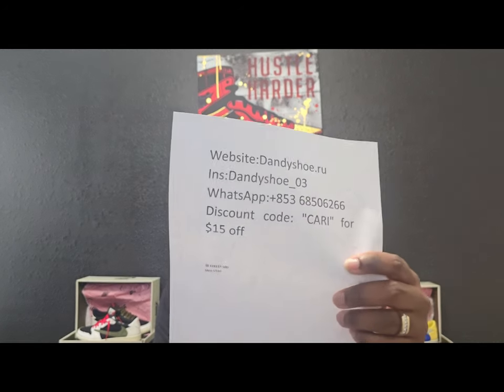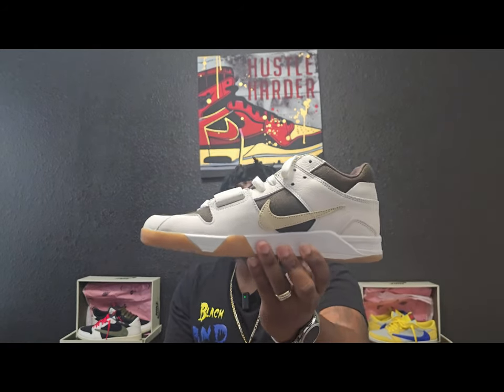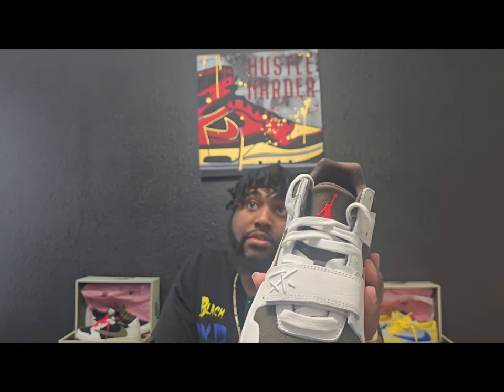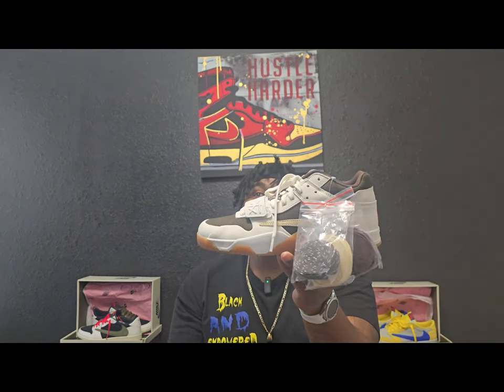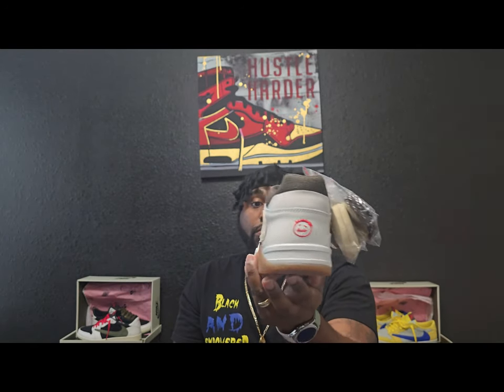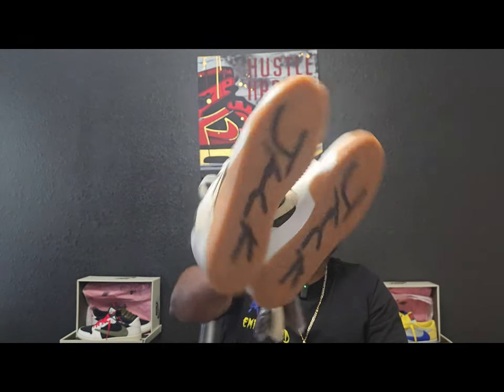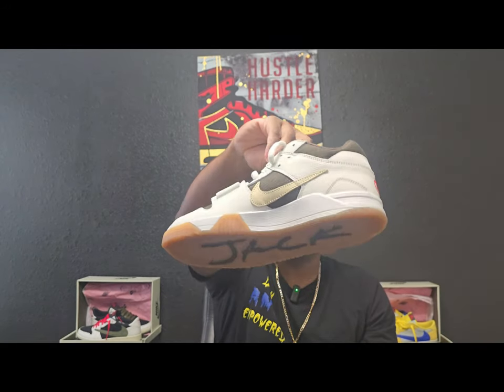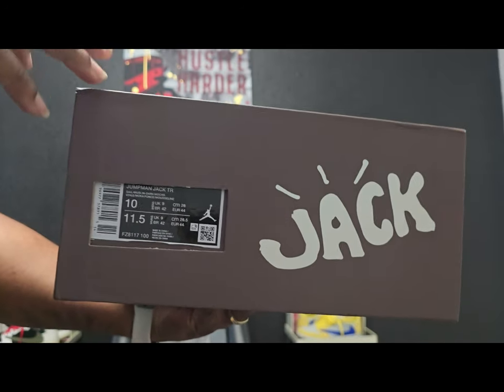Travis Scott Jumpman Jack UA Unboxing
Watch this viral video as we unbox and review the Travis Scott Jumpman Jack UA sneakers! Join us as we take a close look at the details, quality, and overall performance of these highly sought-after shoes. Don't miss out on this in-depth review to see if these sneakers live up to the hype!